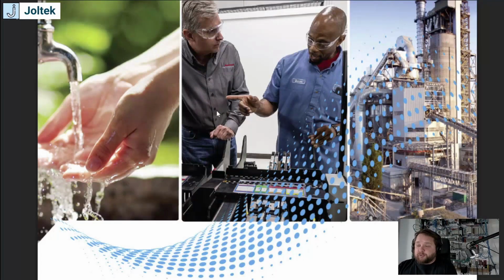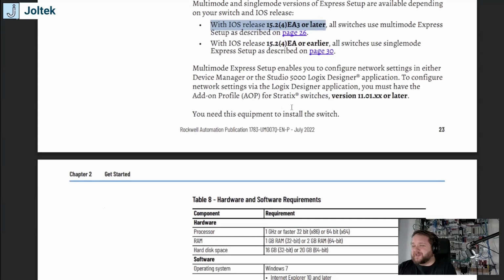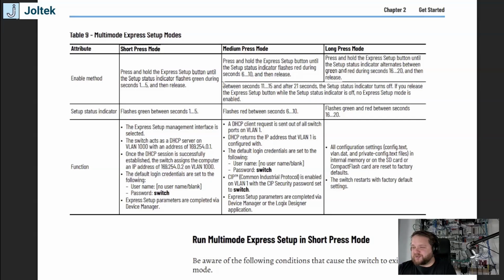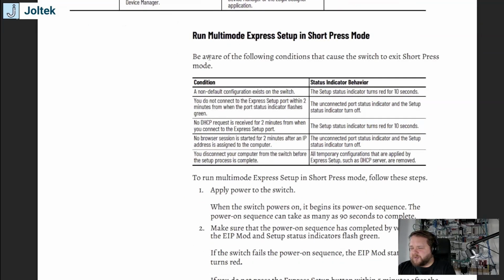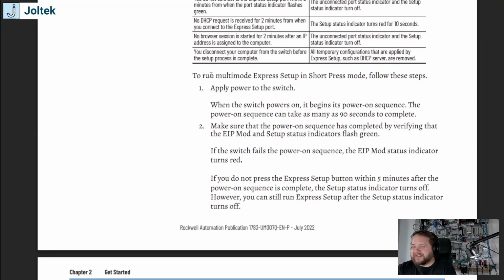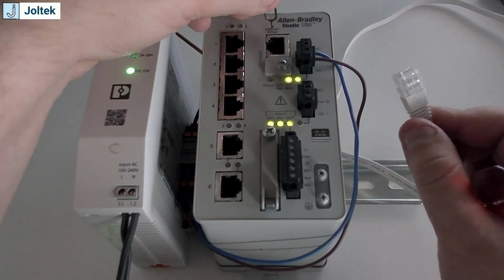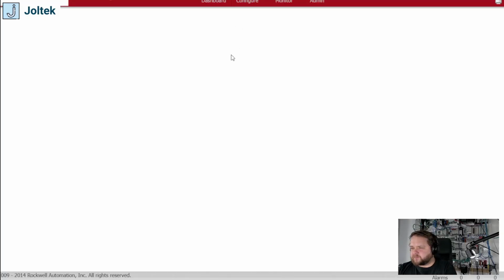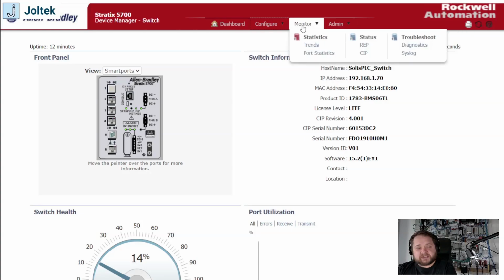L4.2 | Stratix 5700 Express Setup: How to Configure a Rockwell Managed Switch From Box to Browser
Stratix 5700 Express Setup is the first procedure every controls engineer or technician runs on a brand new Rockwell managed OT switch. This walkthrough shows engineering managers what their team should do in the first ten minutes with the switch and why standardizing this procedure across the plant matters for documentation, audit, and team handover.

Most plants treat first time switch setup as tribal knowledge that lives with one engineer.

The Stratix 5700 Express Setup procedure has three modes that depend on how long you hold the recessed button on the front of the switch. A short press (1 to 5 seconds, indicator flashes green) puts the switch into Express Setup management interface mode, which is what you want for first time configuration. A medium press (6 to 10 seconds, indicator flashes red) and a long press (16 to 20 seconds, indicator alternates green and red) trigger different reset and recovery modes. Holding the button between 11 and 15 seconds, or longer than 21 seconds, does nothing useful and is the most common reason a junior technician thinks the switch is broken when it is not.

When the short press succeeds, the Stratix 5700 acts as a DHCP server on VLAN 1000 with the address 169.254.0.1 and assigns your connected laptop 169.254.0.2. The default Device Manager credentials are admin and switch. Note that the Rockwell user manual lists the username as blank in some firmware revisions and as admin in others, so the exact credential pair is firmware dependent and worth verifying against your specific switch revision (verify before publish). The first port that flashes green after the button press is the one your laptop must be connected to, and you have roughly two minutes to plug in before Express Setup mode times out. Miss the window and the procedure restarts from the button press.

The reason this procedure matters for engineering and plant managers is not the technical content itself. Any controls engineer can work through the Rockwell 1783 user manual. The reason it matters is that Express Setup also wipes any existing configuration on the switch. A technician who runs it on a switch already in production will take that part of the network down instantly. Standardizing the commissioning procedure across the plant, documenting which switches have been initialized and which have not, and putting a clear physical label on every production switch are the kinds of unglamorous controls that prevent the unplanned downtime nobody can explain after the fact.

Once you reach the Device Manager web UI, you can configure ports, VLANs, port security, NAT, and the basic switch identity (name, IP address, firmware revision visibility) without ever touching Studio 5000 or the Cisco IOS command line. For a team without a dedicated network engineer, that web interface is the difference between commissioning a switch in 30 minutes and burning half a day on a Cisco CLI session. According to broader OT skills gap research, the manufacturing skills gap remains severe, with 65 percent or more of manufacturers citing talent attraction and retention as their primary business challenge (verify before publish). A standardized and documented Express Setup procedure is one of the cheapest ways to make a new technician productive on day one instead of day thirty.

Timestamps
0:00 Intro and what Express Setup does
0:30 Reading the Rockwell 1783 user manual
1:10 Express Setup overview and prerequisites
2:20 Locating the Express Setup button on the 5700
2:40 Short, medium, and long press modes explained
4:10 What happens if you release at the wrong moment
4:50 DHCP server on VLAN 1000 and the 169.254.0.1 address
5:30 Default credentials and firmware version caveats
5:40 Setting your laptop to obtain a DHCP address
6:20 Power on sequence and initial port behavior
7:30 Connecting the cable to the flashing port
8:30 Reaching the Device Manager web UI
9:30 What you can configure from Device Manager
10:30 Closing

Follow Joltek for more practical OT network, modernization, and industrial cybersecurity content for engineering and plant managers.